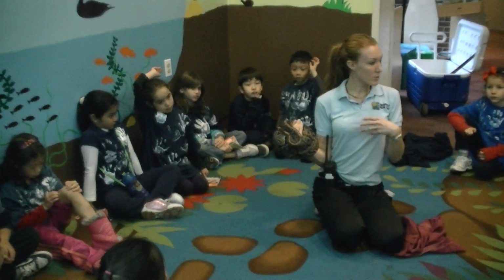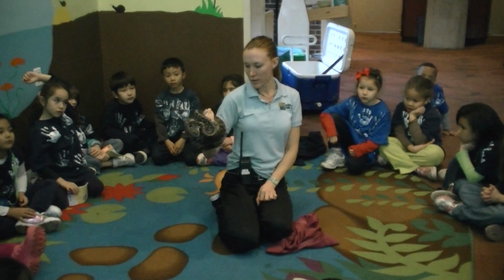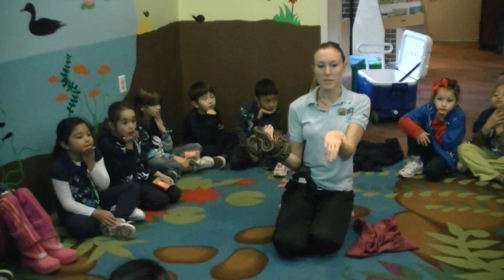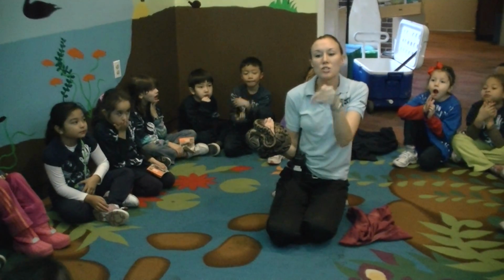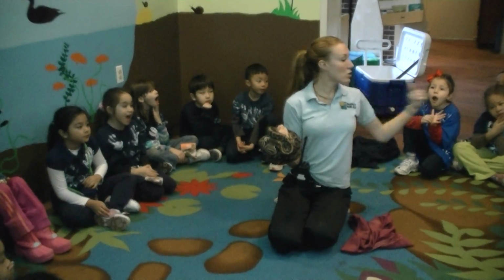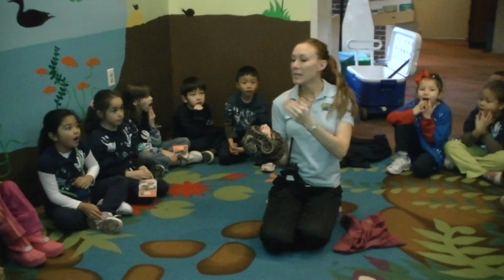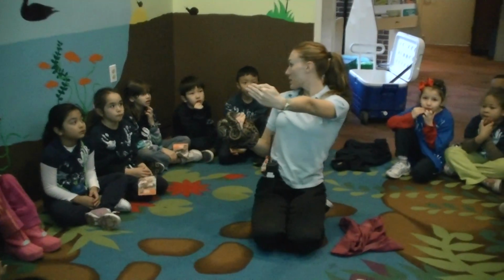Prospect Park Zoo Discovery Center